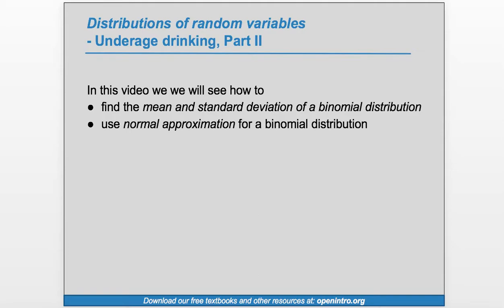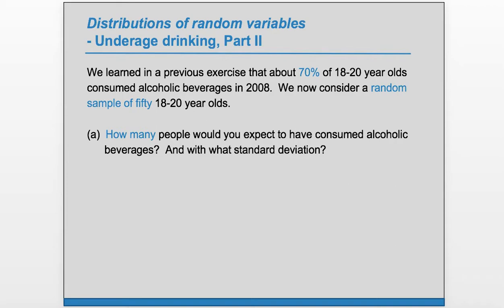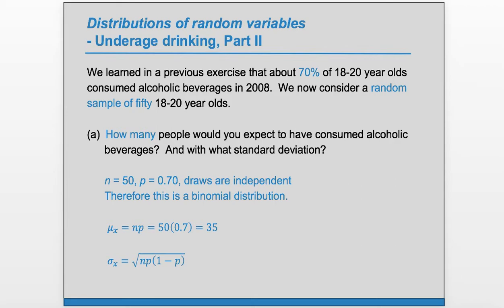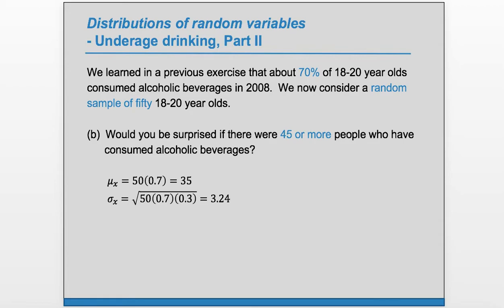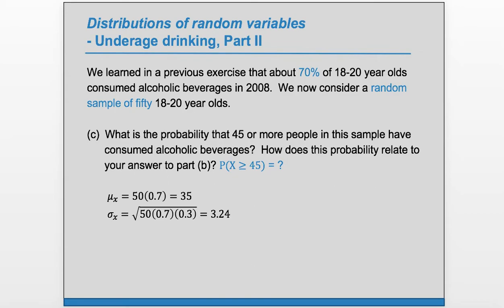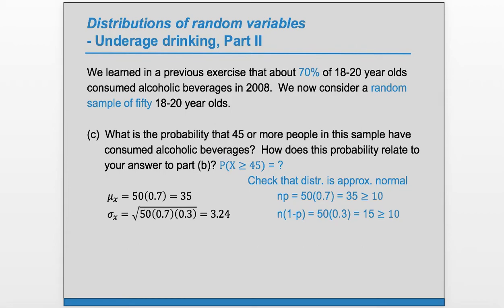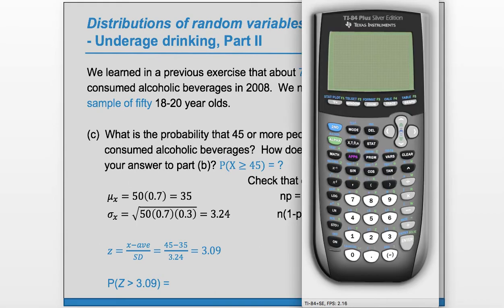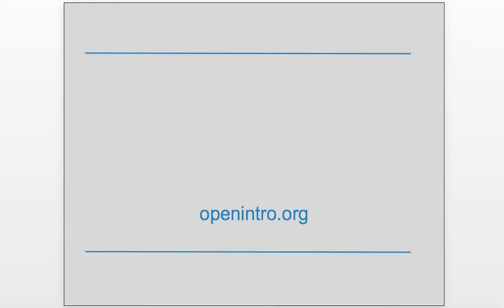Example Exercise: 4.19 (OpenIntro Statistics), 4.35 (Advanced High School Statistics)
We learned in a previous exercise that about 70% of 18-20 year olds consumed alcoholic beverages in 2008. We now consider a random sample of fifty 18-20 year olds.
(a) How many people would you expect to have consumed alcoholic beverages? And with what standard deviation?
(b) Would you be surprised if there were 45 or more people who have consumed alcoholic bever- ages?
(c) What is the probability that 45 or more people in this sample have consumed alcoholic beverages? How does this probability relate to your answer to part (b)?